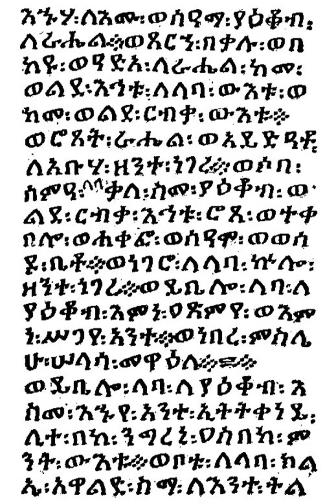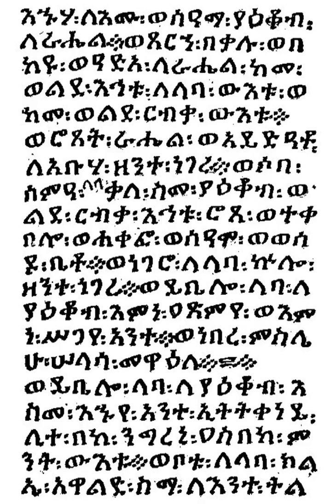Abugida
All about Abugida. This is another Text 2 Audio transformation using Flite. Below is the transcript for the recording:

An abugida , also called an alphasyllabary, is a segmental writing system in which consonant--vowel sequences are written as a unit: each unit is based on a consonant letter, and vowel notation is secondary. This contrasts with a full alphabet, in which vowels have status equal to consonants, and with an abjad, in which vowel marking is absent or optional. Abugidas include the extensive Brahmic family of scripts of South and Southeast Asia. Abugida as a term in linguistics was proposed by Peter T. Daniels in his 1990 typology of writing systems. 'Abugida is an Ethiopian name for the Ge'ez script, taken from four letters of that script, 'ä bu gi da, in much the same way that abecedary is derived from Latin a be ce de, and alphabet is derived from the names of the two first letters in the Greek alphabet, alpha and beta. As Daniels used the word, an abugida is in contrast with a syllabary, where letters with shared consonants or vowels show no particular resemblance to one another, and also with an alphabet proper, where independent letters are used to denote both consonants and vowels. The term alphasyllabary was suggested for the Indic scripts in 1997 by William Bright, following South Asian linguistic usage, to convey the idea that "they share features of both alphabet and syllabary".  Abugidas were long considered to be syllabaries, or intermediate between syllabaries and alphabets, and the term syllabics is retained in the name of Canadian Aboriginal Syllabics. Other terms that have been used include neosyllabary , pseudo-alphabet , semisyllabary and syllabic alphabet .